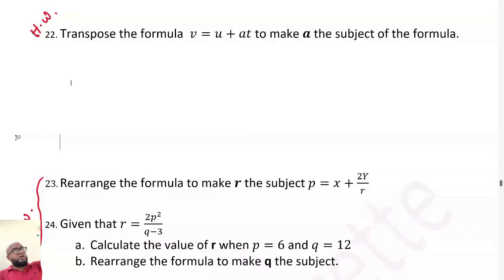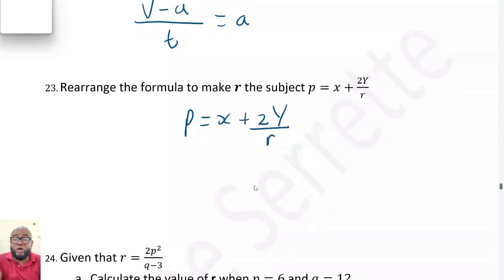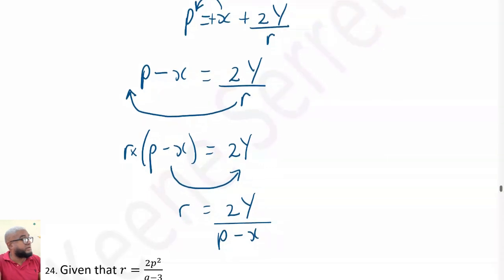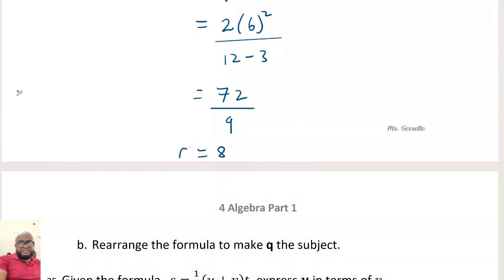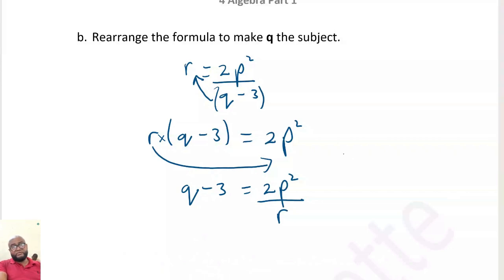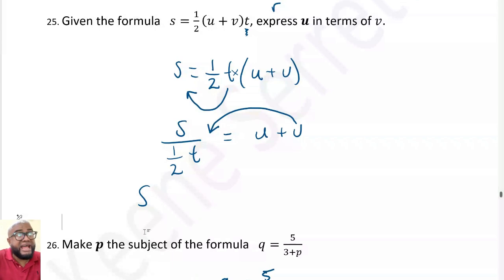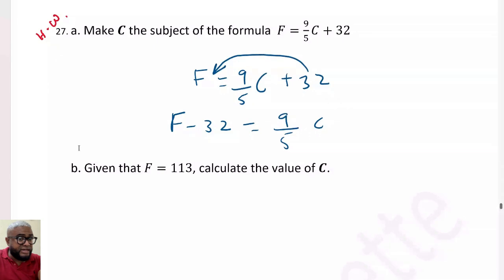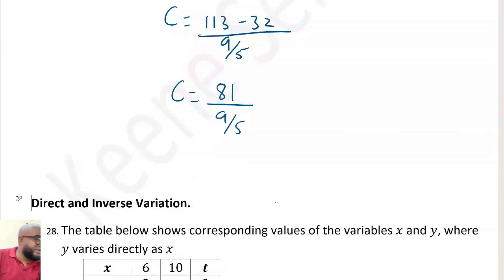Changing the subject of a formula PPQ: CSEC Maths P2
Form 4 General 1